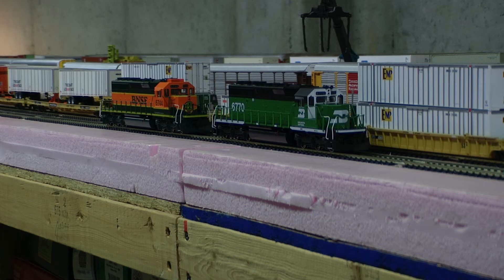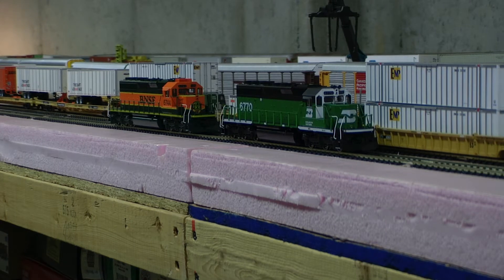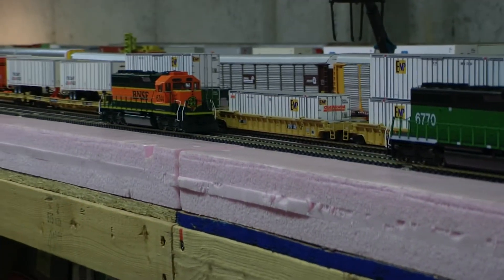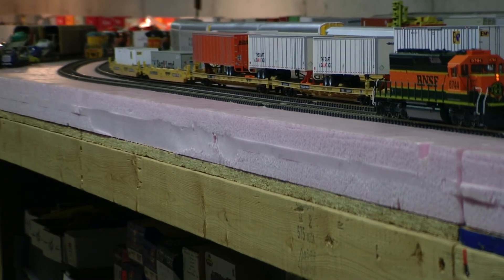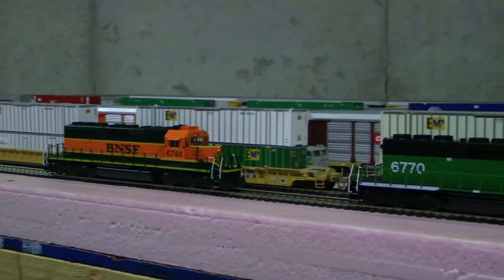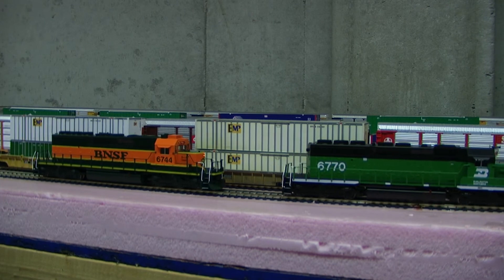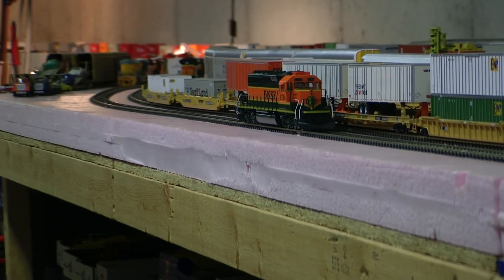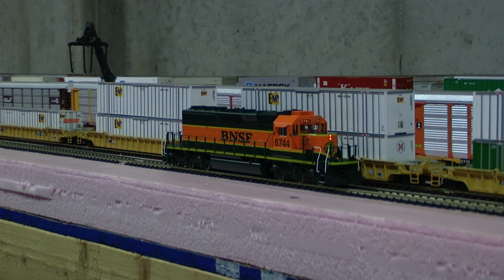Lok Sound Demo of Two Kato Kobo SD40-2 Mid Production Units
Lok Sound Demo of Two Kato Kobo SD40-2 Mid Production Units - Please comment on this sound verses Tsunami